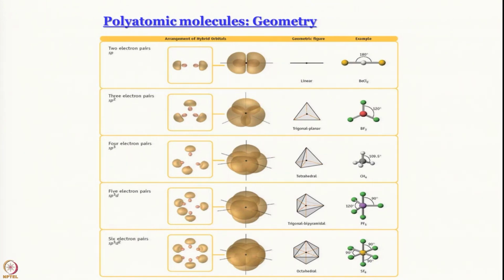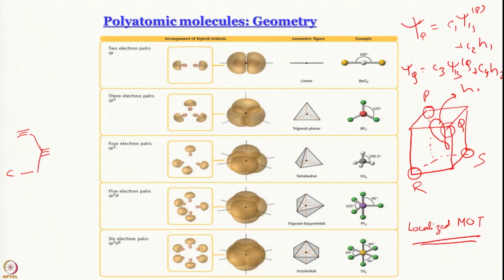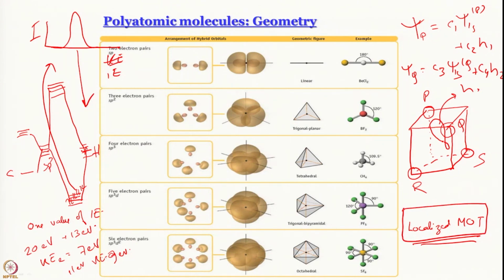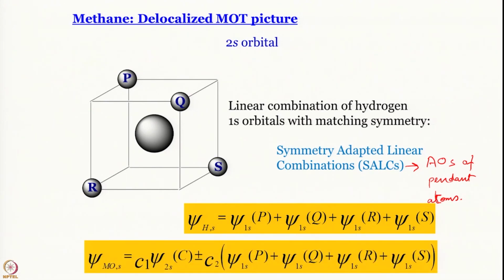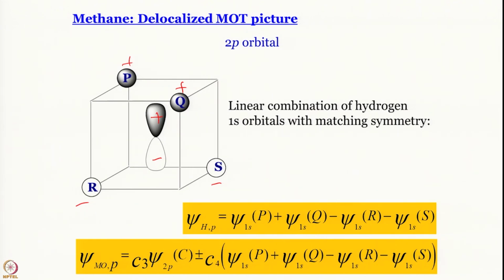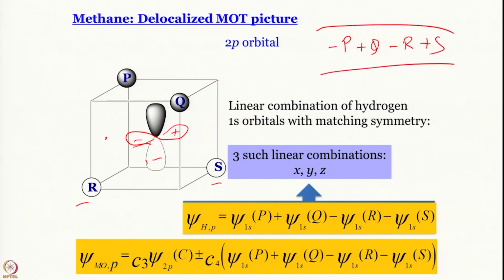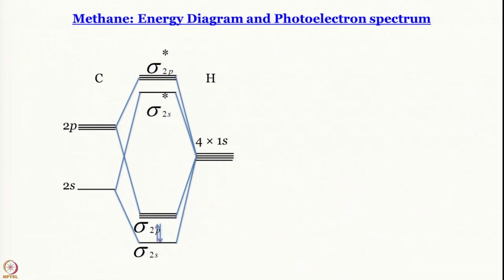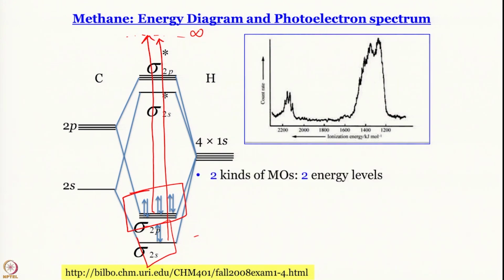MOT for polyatomic molecules